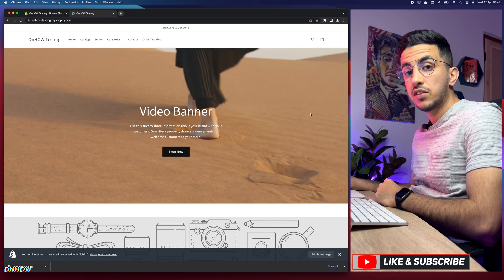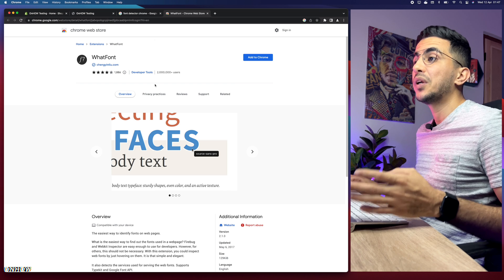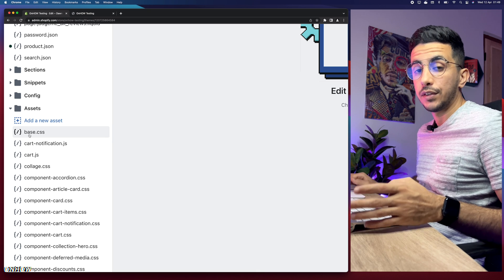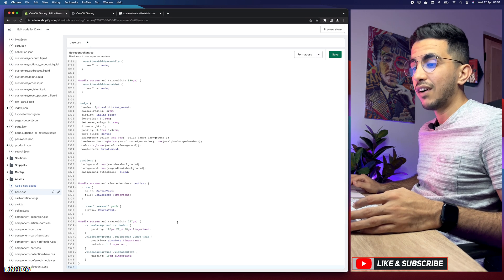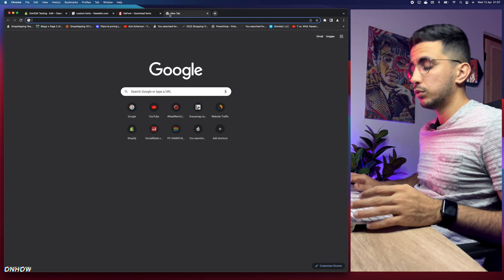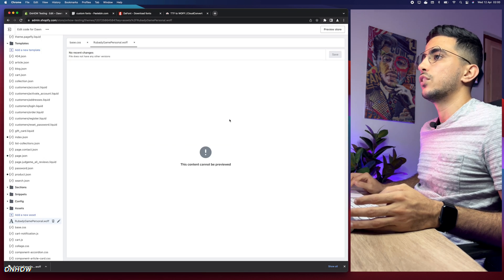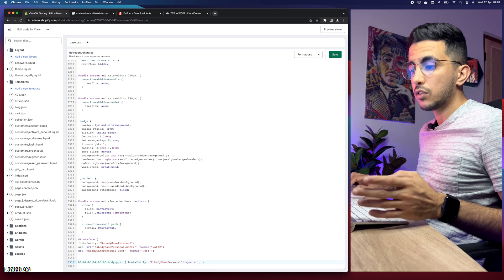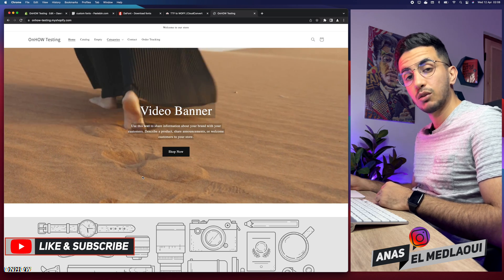How To Add Custom Fonts To Shopify | Change Font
In this tutorial i will show you how to upload and add custom fonts to your Shopify store and change font for any theme, first download the font you like then we will convert it to woff file extension then we will upload it to the assets folder on our Shopify store.
Adding custom fonts to your Shopify store is really important because as you may know, having a unique and eye-catching font can make all the difference when it comes to standing out from other stores and making sure that your customers have an enjoyable experience while shopping on your site, Not only do custom fonts provide visual interest, but they can also be used as a way of creating brand recognition for your Shopify store.
By using high quality, interesting custom fonts in key areas like logos or product descriptions you will create a more memorable impression with potential customers which could help increase sales over time, So uploading and adding custom fonts to your Shopify store is really important now nowadays due large number of competition so its a must to stand out.

Classes for adding fonts to the whole store : h1,h2,h3,h4,h5,h6,body,p,a